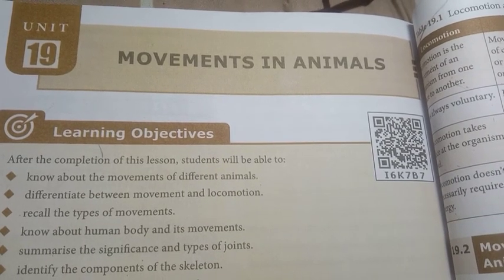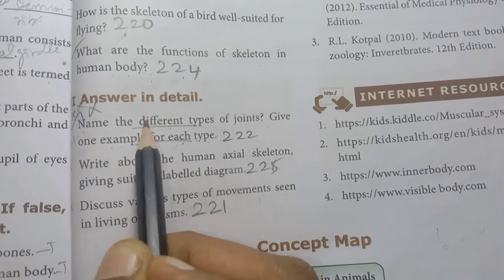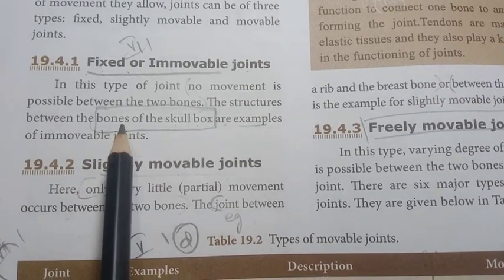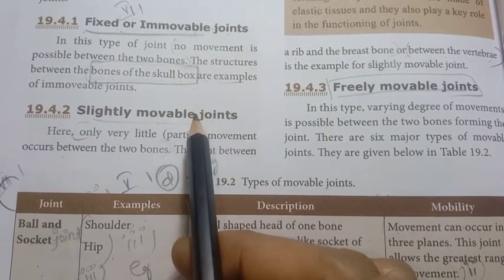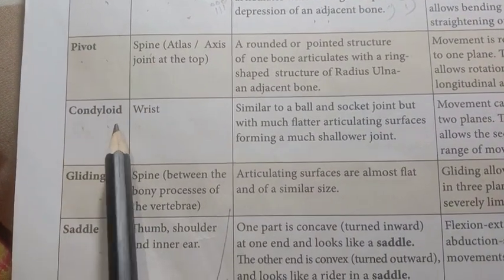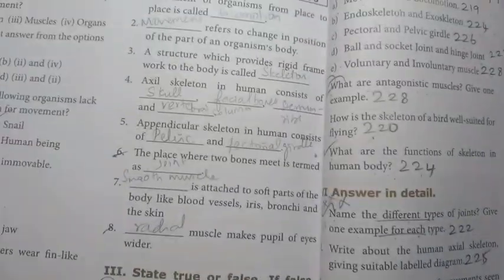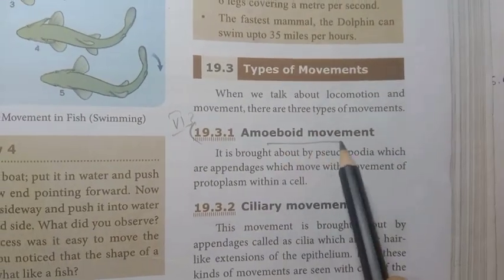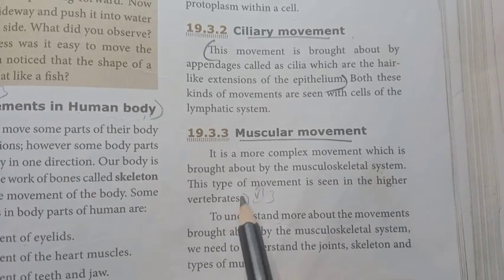8th Std - Science | Unit 19 - Question Answer Marked In Book | Detail Answer